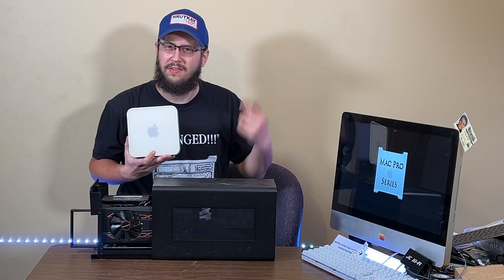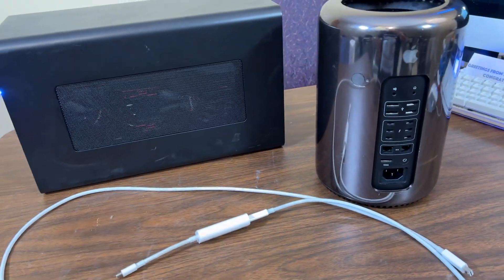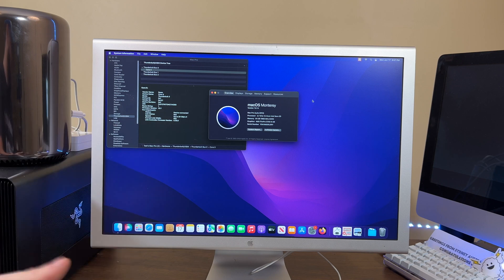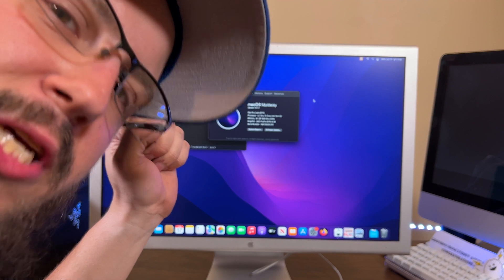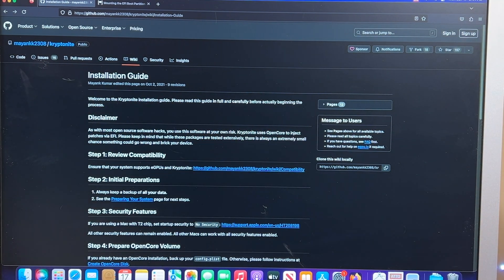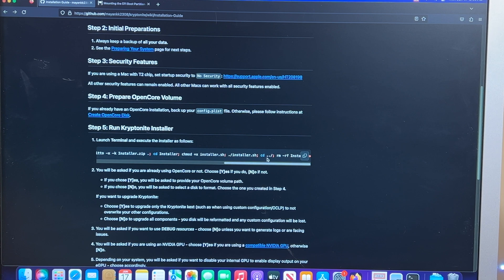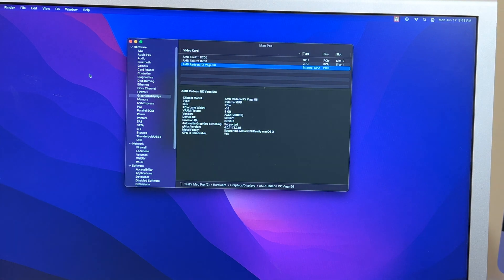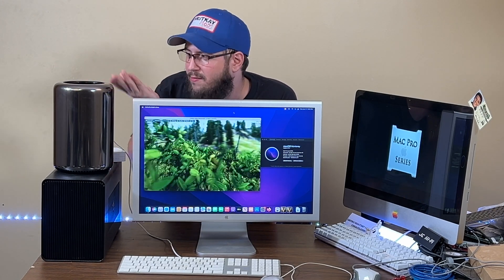2013 Mac Pro eGPU Setup How To - Mac Pro Series S.4 EP.5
In today's video I show you how to setup an eGPU on your 2013 Mac Pro using Kryptonite (Note: AMD GPUs from the Polaris, Navi & Vega families should work in Monterey this might not work in later OSes however). Use the links below to check compatibility.

WARNING: You should probably back up your system because this could possibly brick your install if done incorrectly!

Chapters:
0:00 Intro
1:20 What Is Needed
2:24 Which Thunderbolt Port To Use
2:45 Setup Example
3:25 Why & How To
4:10 Why Monterey?
5:22 Kryptonite Download
6:12 OpenCore Legacy Patcher Setup & Test
6:51 Installing Kryptonite
7:23 Mounting EFI Partition
8:38 Kryptonite Setup & Install
9:55 Post-Patch 1st Bootup IT WORKS!
11:02 Wrap Up
12:22 Outro
12:41 Bloopers
14:31 End Credits